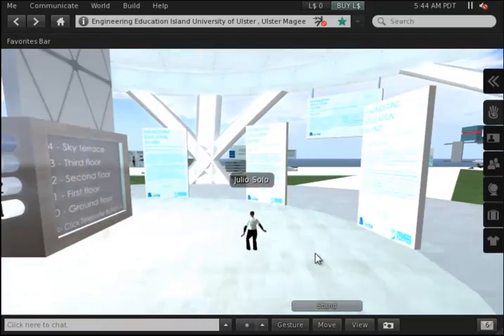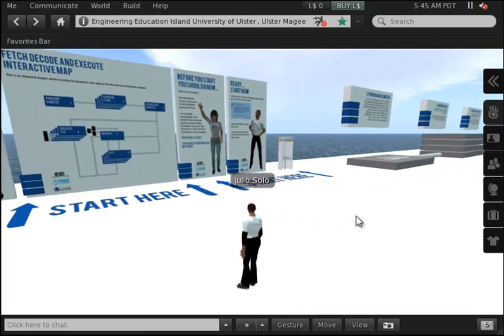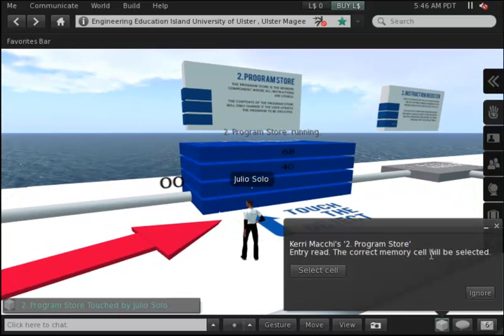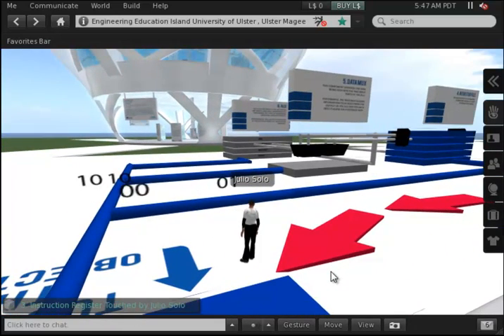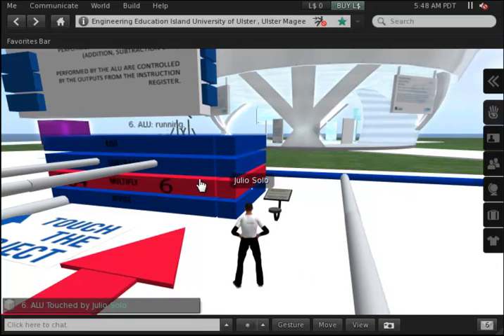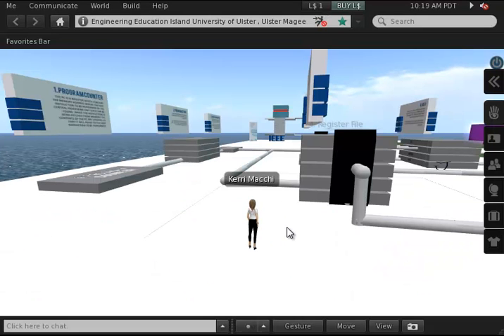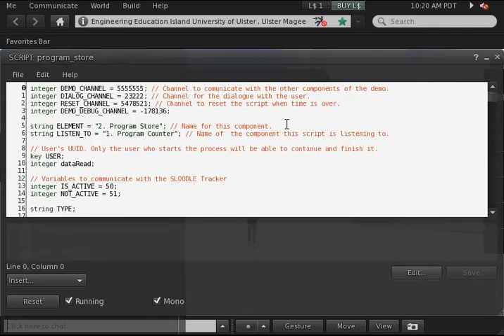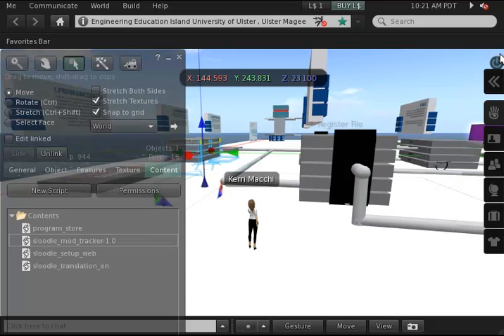VW/VLE 4 Creating more complex task based activities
Using the SLOODLE Tracker to create more complex task based activities.
Created by The University of Ulster, to supplement the JISC VW-VLE Project.